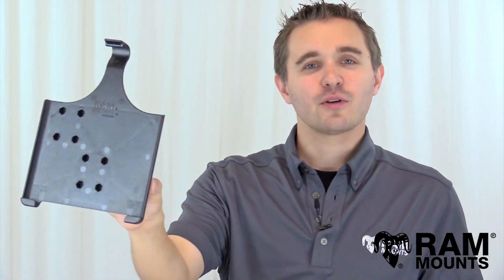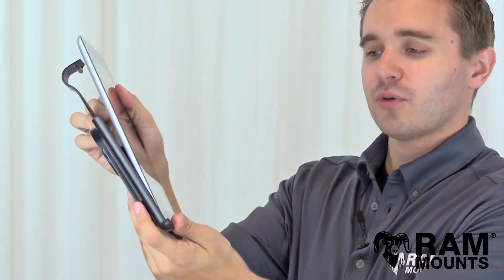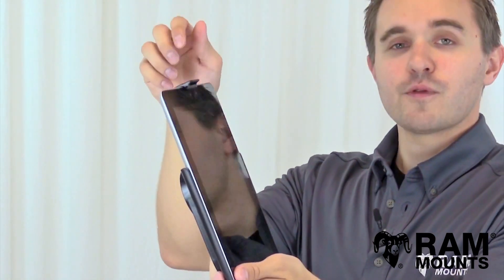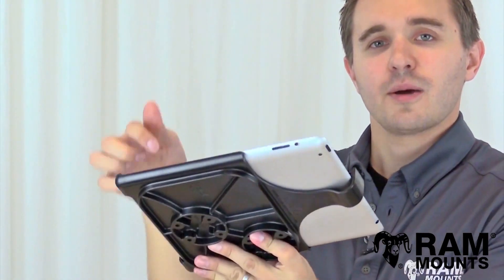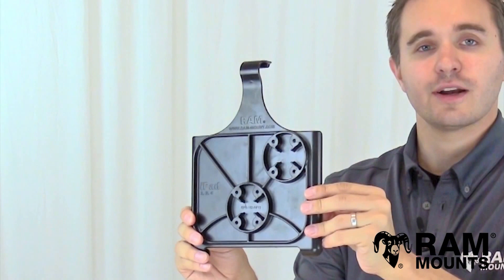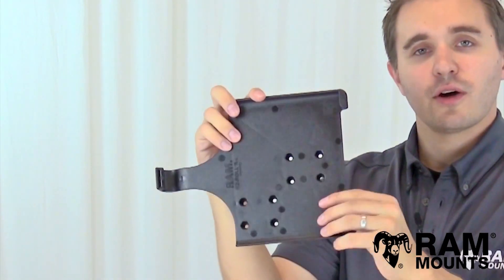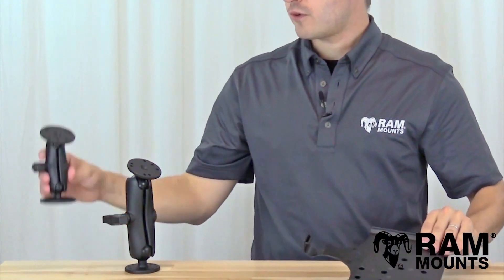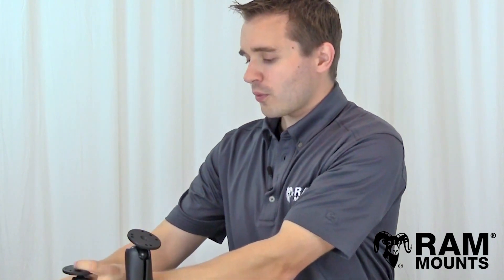Apple iPad 4, iPad 3 & iPad 2 RAM® Form Fit cradle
Watch this video and learn all about the form cradle for the ipad 4, 3, and 2. Learn how to use it and how it works with the ipad.